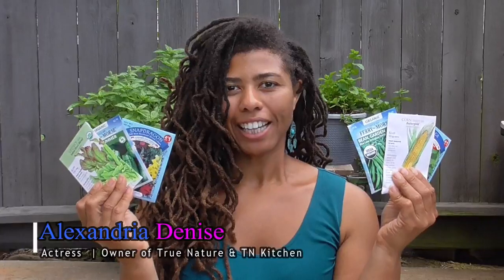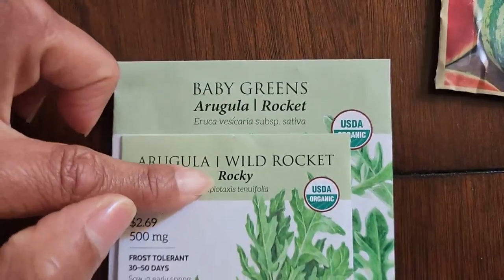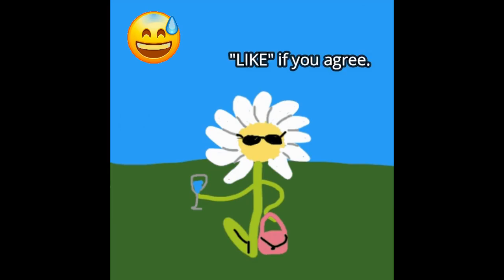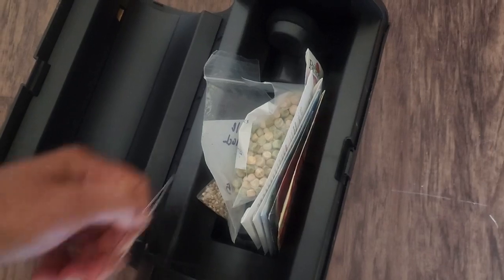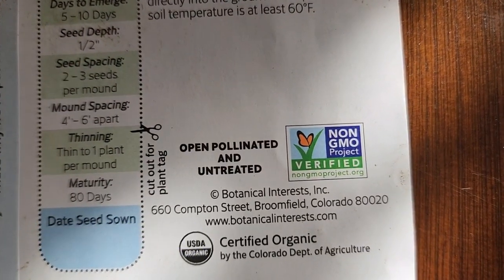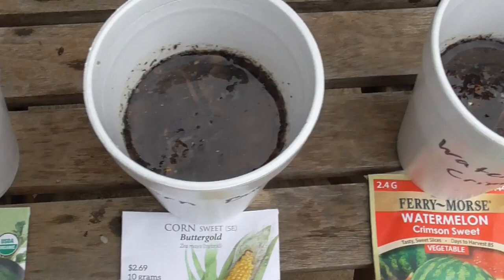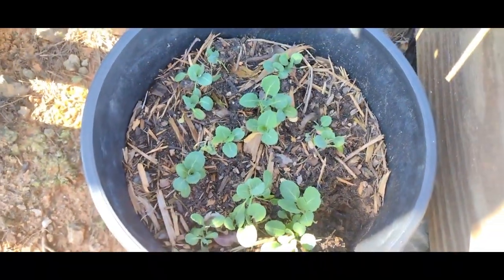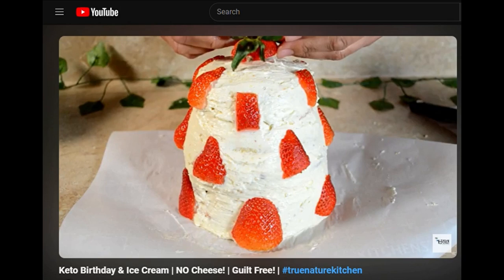How to read a seed packet | VALUABLE Info - NO RAMBLING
In this video, learn how to read a seed packet by understanding terms on common brands so you can choose the right planets for your gardening needs.

Chapters:
0:00- Intro
0:30- different seed packets
1:00- Picture
1:24- Plant Name
2:08 - Variety/ Cultivar
3:22 - Description
3:47 - Harvest / Maturity days
6:15 - Packeted/ sell by date
7:06 - Tracking number
7:16 - Stamps of approval
8:21 - Hybrids
8:52 - Open Pollinated
9:13 - Heirlooms
10:32 - Pelleted seed
10:54 - Treated / Untreated
11:18 - weight & price
11:39 - Hardiness Zone Map
12:37 - Sow Depth
12:59 - Spacing
13:16 Thinning
13:55 - Emerge / germination
14:04 - Date seeds sown
14:37 - Misc Mentions
15:03 - BONUS
15:15 Closing

I think I got to the root of things in this video. Leave it a green thumbs up so it can branch out to reach more people. Thank you & stay wild!